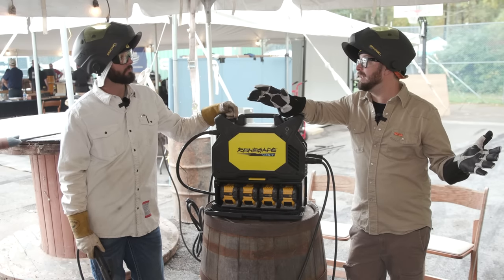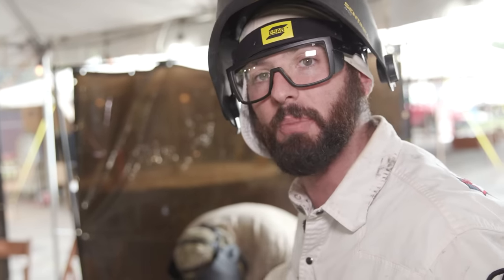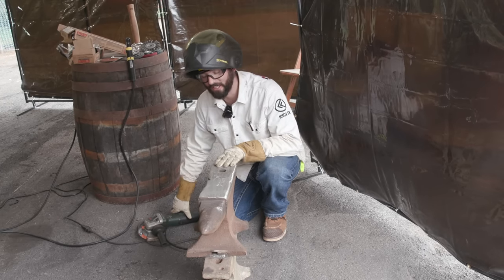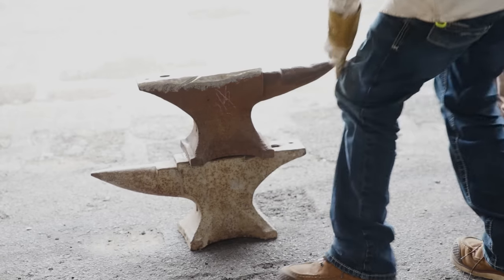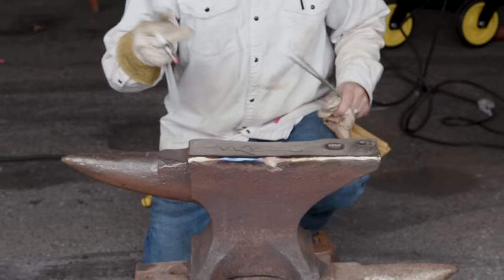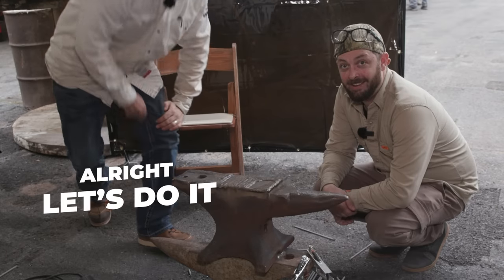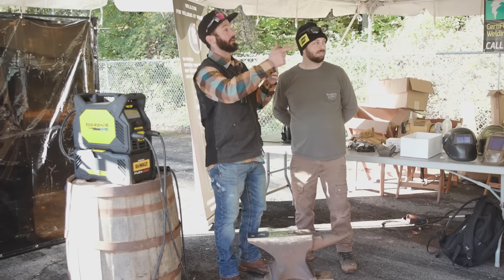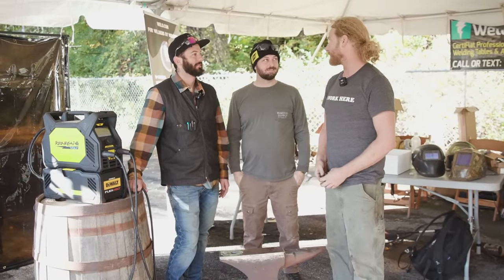Restoring An Old Anvil Using The ESAB Renegade Volt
In this week’s video we are showing the process of restoring an old anvil up at The Maker Camp. Our friend Craig Cowen at The Barefoot Forge gave us an old anvil to give a new life to before giving it away to a lucky maker at camp. We follow the process laid out by Robb Gunther and Karl Schuler where we remove all the surface flaws including chasing any cracks with the help of Pearl Abrasives. Next we move onto the preheat before building up the top again using the ESAB Renegade Volt that runs off of batteries making it super convenient when you are making mobile repairs. Have you ever restored an anvil before? If so let us know what you would have done differently down in the comments.

Find all the abrasives we used to restore this anvil

🌟 Looking to enhance your welding skills?  We're your ultimate welding resource, catering to beginners and seasoned pros alike.

💡 If you're curious about welding, our channel is your go-to destination for diving into the art and science of welding. Whether you're just starting out or looking to refine your techniques, we've got you covered.

🛠 Discover a wealth of engaging content that covers everything from essential welding techniques to expert tips and clever tricks. Explore welding projects that spark creativity and learn about the best welding machines and equipment in the industry.

👨🏻‍🔧  Master the art of welding with in-depth tutorials for various metals, including aluminum, stainless steel, and cast iron. Gain insights into welding schools and training programs, and stay up-to-date with the latest industry trends and news.

🎥 Meet influential figures in the welding community and get a look at behind the scenes welding compeitions and events.

💥 At Weld.com, precision meets passion, and our expert hosts guide you through MIG, TIG, Stick, and Flux Core welding methods, giving you the confidence to tackle any welding project.

📲 But that's not all! Elevate your welding experience with our dynamic mobile app, the WELD app. Engage in interactive discussions, access exclusive content, and receive personalized advice. and open the door to welding mastery.

💬 The WELD™ app is more than just a resource hub - it's a community of passionate welders just like you. Connect with fellow welders and experienced advisors, get your questions answered, and find inspiration to keep pushing yourself forward.

 📚The app also provides a range of educational resources, including tutorials, tips, and how-to videos, to help you improve your welding skills and knowledge. And with the convenience of being able to access all this content right from your mobile device, you can learn and improve your skills anywhere, anytime.

00:00 Introduction
00:39 Prepping The Anvil
03:13 Preheating The Anvil
04:21 ESAB Renegade Volt & Stoody Rods
05:52 Welding On The Base Layer
07:40 Hard Facing
08:32 Testing The Rebound